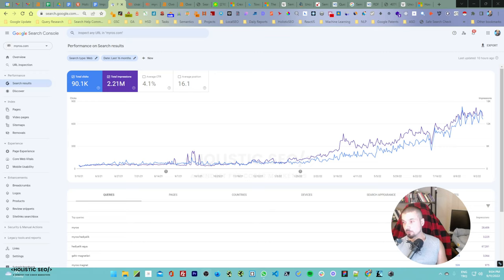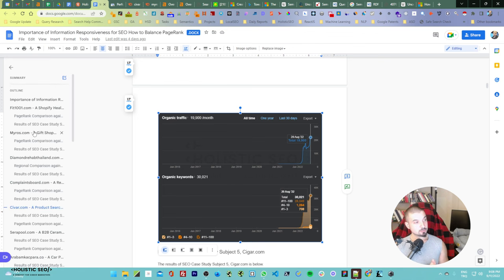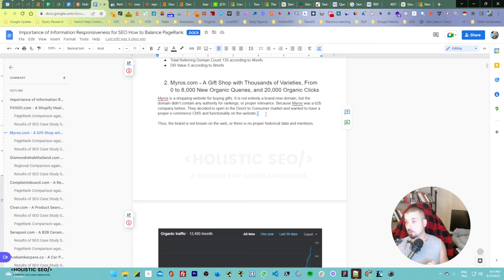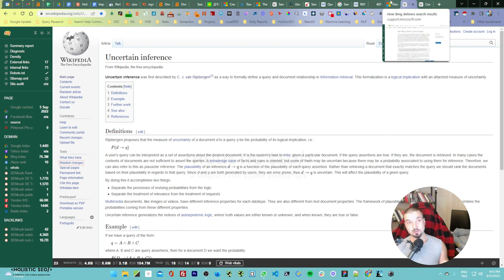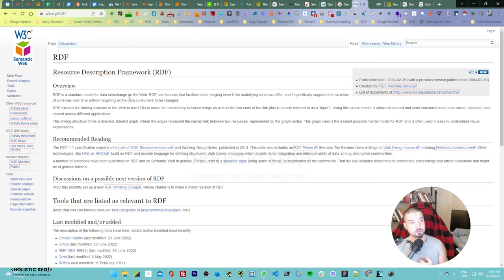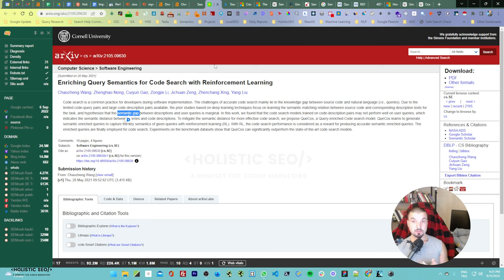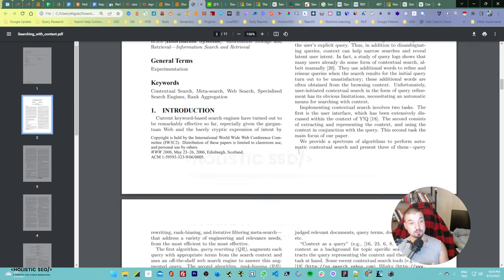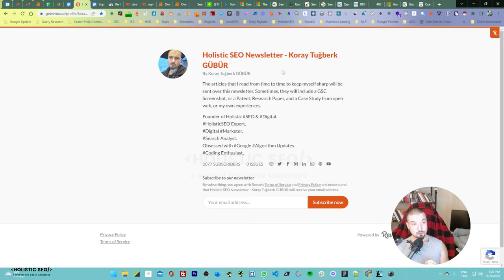Query Semantics SEO Case Study: Convince Search Engine to Change Meaning of a Query - Two Websites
In this video, we'll be exploring how to convince a search engine to change the meaning of a query. We'll be looking at two separate cases where the search engine changed the meaning of a query, and how we were able to convince the search engine to change its mind.

What is Query Semantics?

Query Semantics focus on the meaning of a search query for Information Retrieval to increase the overall relevance and responsiveness of the information on the web page to the query.

Query semantics is different from the lexical semantics. Lexical semantics have different meaningful connections than the query semantics. Query semantics change the meaning of the specific words in the query to annotate the context of the query better.

For example, the search query "What is a Soda?" is related and similar to "What is a Pop Drink?". Technically, "Soda" and "Pop Drink" are different from each other in the lexical, but in query semantics, they represent the substitute query.

Why is Query Semantics Important?

Query Semantics help search engines to understand the similarities between the words, and how search language differs from the natural language. Lexical semantics is leveraged by the natural language that is used in daily life while query semantics is leveraged by the search query language as stated in Cranfield Experiments for Information Retrieval Systems.

What are the Lexical Relations for Query Semantics?

Lexical relations involve hypernyms, hyponyms, meronymy, homonyms, antonyms, synonyms for creating a hierarchical and part-whole relations between concepts. Lexical relations are important for creating the same query network connections between the search query terms so that search engines can organize the information need of the web search engine users.

Lexical relations help for query semantics' interpretation.

Why is Query Semantics Important for Query Processing?

Query Semantics helps for query rewriting, query term weight calculation, query context ordering and connecting. Query understanding is the first step of information retrieval and search engine optimization. Thus, query semantics is important for query processing, and query understanding.

How is Query Semantics Connected to Topical Maps?

Query Semantics connected to Topical Maps in the context of Semantic SEO. To create a topical map, the one should understand the query networks that involve different types of search query language semantics. The boolean retrieval in information retrieval systems involves the "vs, and, or" types of conjunctions which are related to the query semantics for determining the web document retrieval potential for relevance. Topical maps are used to create topical authority and relevance. Topical authority involves the expertise proof of a web source over a topic by creating unique informative content for a topic by covering certain entities, attributes and triples. The topical relevance shows the overall relevance of a web source to a topic. Topical maps are related to query semantics because to create a proper topical map, the one should connect the queries to each other by rewriting, parsing, and evaluating in the context of the query semantics.

A query that involves a superlative such as "best", has comparative context, while a query that involves "meaning" has definitional or functional context. Query semantics help for choosing the right angle, context and format for the topical maps, and content briefs for certain query networks.

00:00 Introduction to Query Semantics
00:55 Holistic SEO Newsletter
01:38 Information Responsiveness and A Product Search Engine
03:18 B2B E-commerce SEO with Query Semantics
05:30 Blending B2B E-commerce with B2C E-commerce with Query Semantics
06:41 Search Behavior Differences and Uncertain Inferences
07:55 Query Semantics and Technical SEO
08:10 Organic Traffic without PageRank and Domain Rating
08:32 User Demand for Query Quality Score
09:47 Cranfield Experiments for Search Engines
10:00 Search Query Language
10:45 Query Context and Document Context Matching
12:00 Semantic Queries by Example
12:58 What is a Query?
13:15 Semantic Queries by Example from Google
13:45 Microsoft Bing and Semantic Search
14:29 What is a Semantic Query Type?
14:36 Query Semantics and Question-Answer Pairs
16:00 Enriching Query Semantics for Code Search with Reinforcement Learning
18:12 Searching with Context